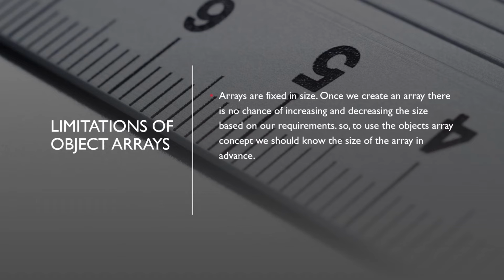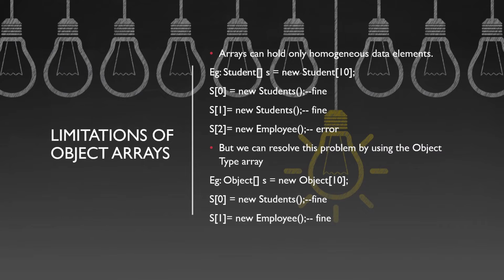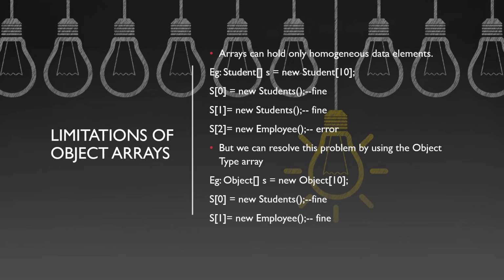Java Collection Framework